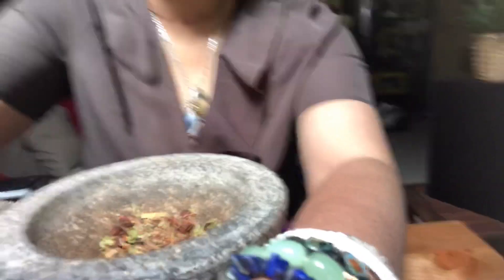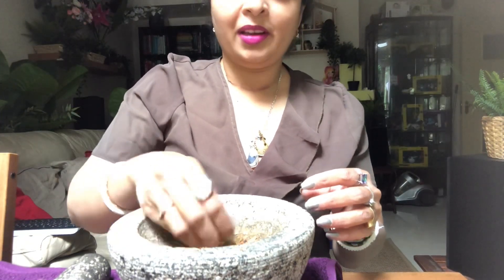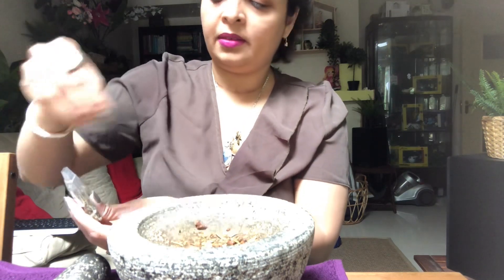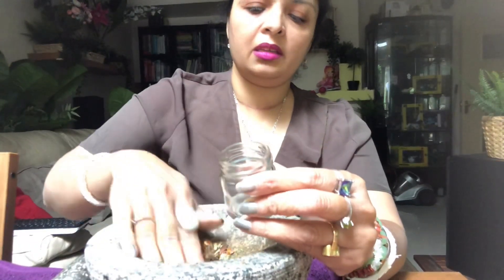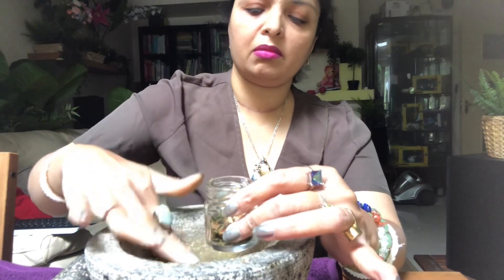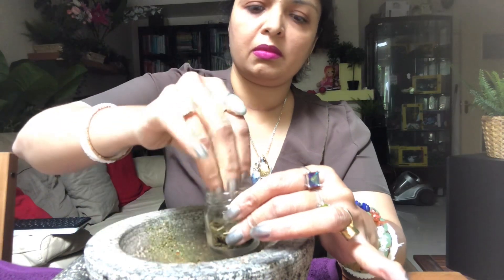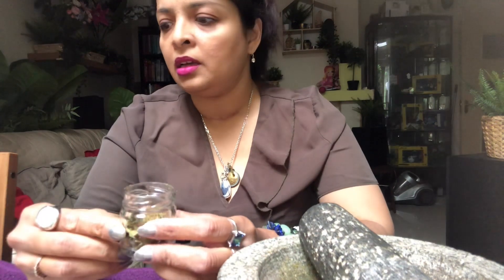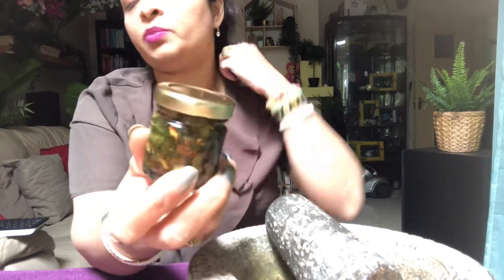WitchyMoneyoil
Bring truth in light#magicalhealingarts#spell#spelljar
Tarot reading
Oracle card reading
Pick a card
prediction messages love december january communication bigshift soulmate options synchronicity beautiful beginning newlove choices return attention newbeginning offer partnership solid choices movingforward invesment victory change successful destiny path passion bbelieve abundance respect lifepurpose lowofattraction spritual harmony faith direction wisdom karma thirdeye growth intution soul fire water timing growth lessons followyourheart harmony instinct zodiac lightworker crystals spritual guidance lifepath soulpath noroscope#2020#2021#spritmessages#astrology#TAROT#TWINFLAMES#RELATIONSHIPS#LOVE#LOVERS#TWINSOULS#TAURUS#ARIES#SOULMATES#ANGELS#GUIDANCE#VIRGO#LIBRA#CANCER#SPIRITUAL#SPIRITUALITY#PICKACARD#CHOOSE#BEST#SPIRITGUIDES#MONEY#FAME#HAPPINESS#SELFLOVE#TAROTCARDOFTHEDAY#TAROTREADINGS#TAROTCOMMUNITY#MOTIVATION#TAROTME#TAROTWE#PARENTING#BETRUETOYOURSELF#GOODVIBES#TAROTCHALLENGE#HEALING#SPIRITUALCOACH#HAPPINESSCOACH#TAROTDECKS#TAROTGUIDANCE#HAPPYSOULTAROT#HAPPYSOULTALKKnow about your abundance from your Angel, higher self and from ancestor.
Bless your business or home 🏡 for good fortune & attracts good luck!!!